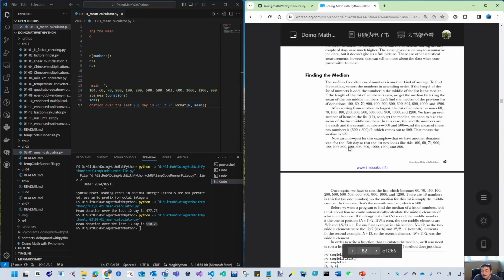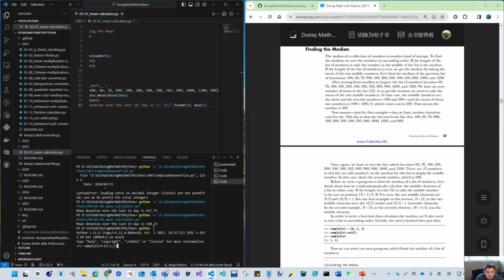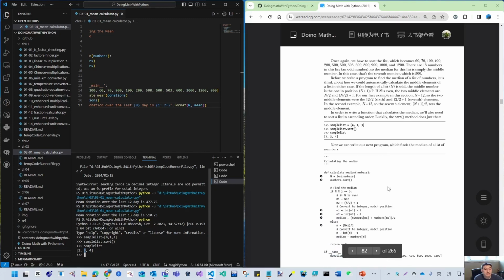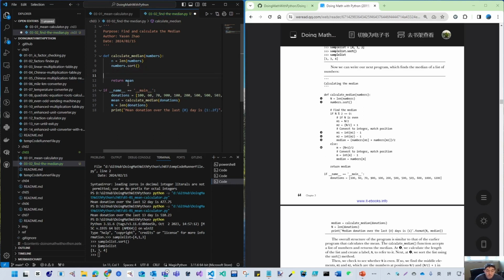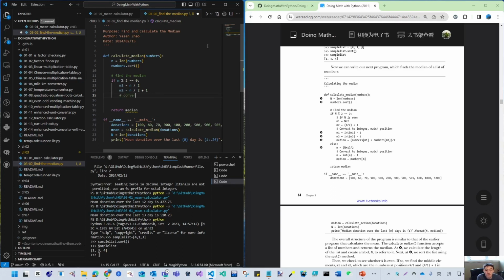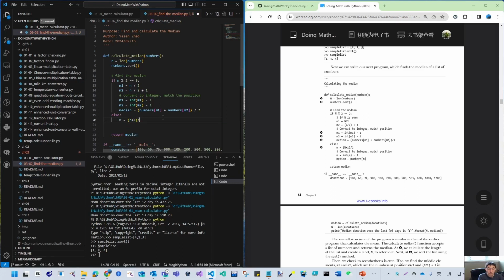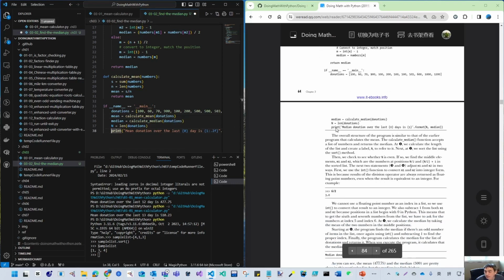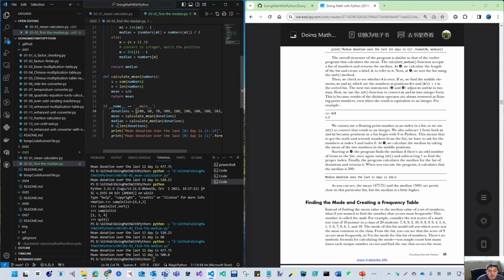Math with Python 025 - 03 -02 Finding Median 找寻中位数